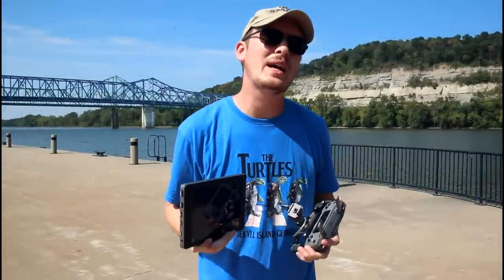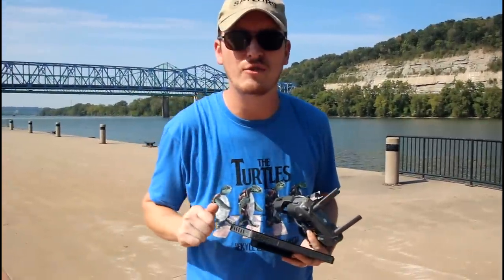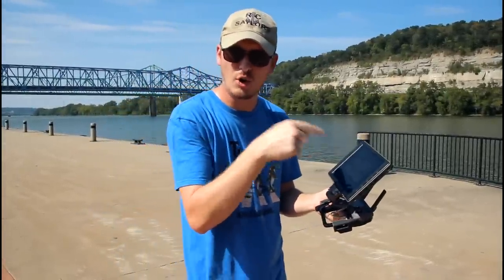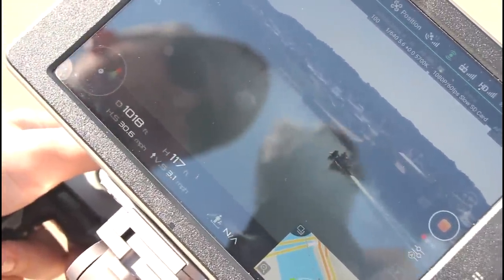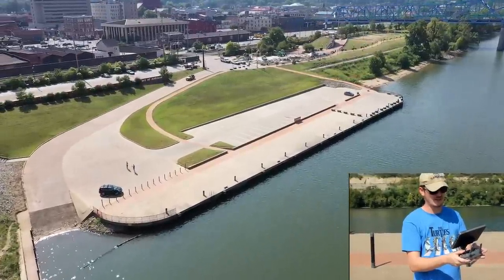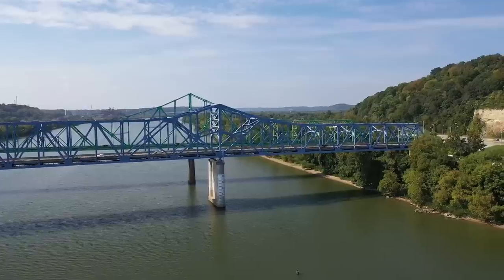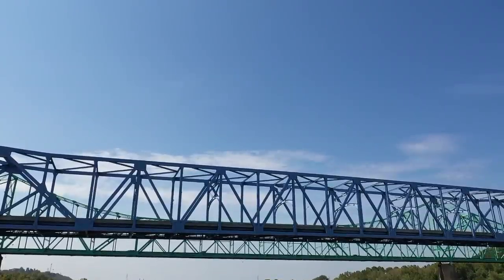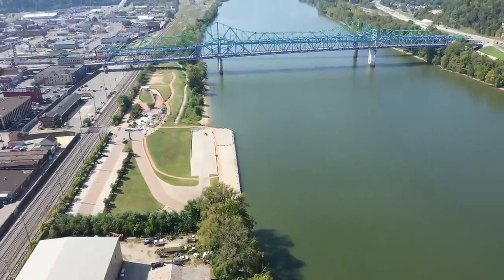Drone CHASES Barge! - DJI CrystalSky and Mavic Pro 2 - TheRcSaylors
There are various versions of this monitor as well.
In this video, we are going to share our average user experience of the CrystalSky Monitor by DJI.  Granted, we consider ourselves extremely lucky to own this piece of tech, as a good friend and Patreon Family Member donated this to us and our channel for everyone to enjoy!  We do realize this has been out for a while, so don't plan on doing anything in depth with it, but we do realize that a lot of people respect our opinion of this type of thing, so we wanted to share that with everyone as well as share our gratitude for all of this.  We Thank You very much to both the person who gave this to us, as well as each and everyone that decided to tune in!  Happy Flying!

Monitor we used to fly

Support TheRcSaylors